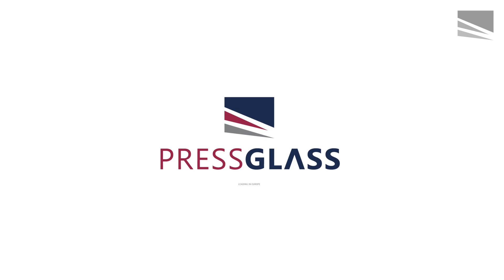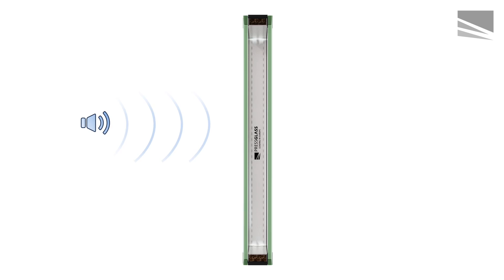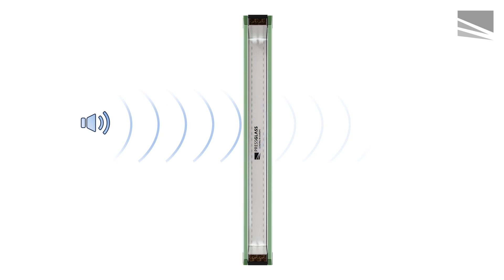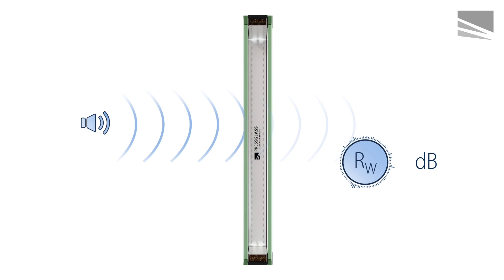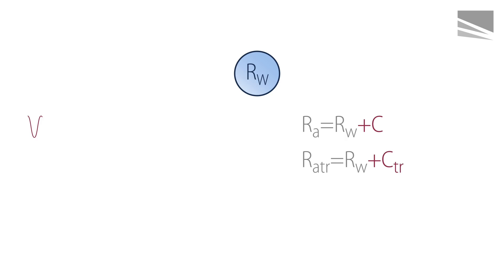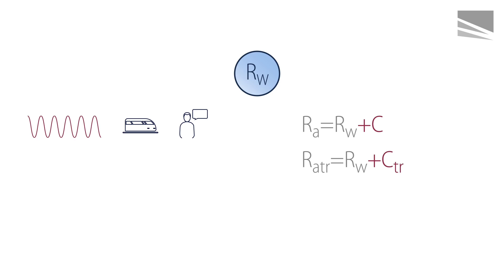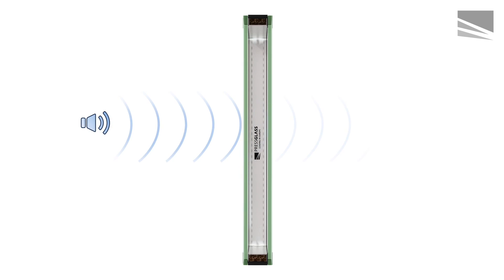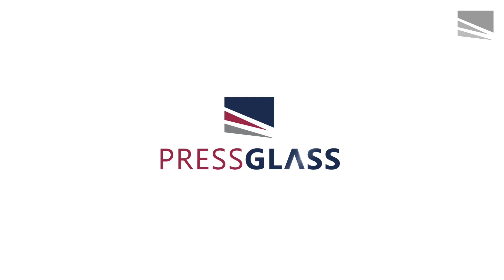PRESS GLASS panes - acoustic insulation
Acoustic insulation is one of the most important parameters defining the pane properties.